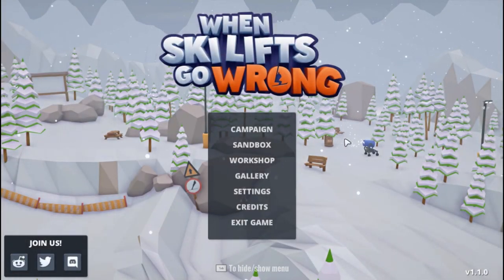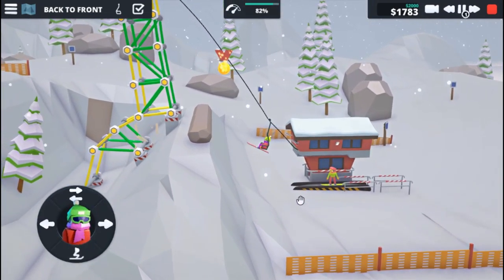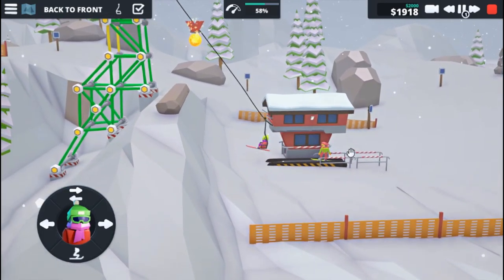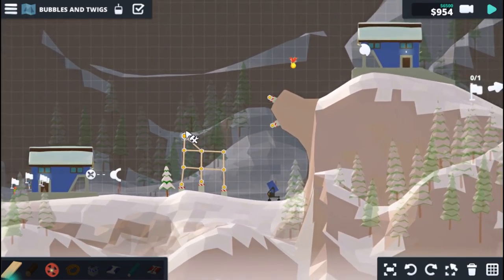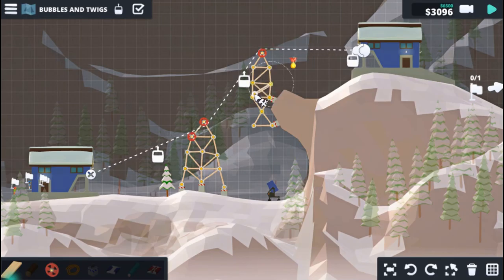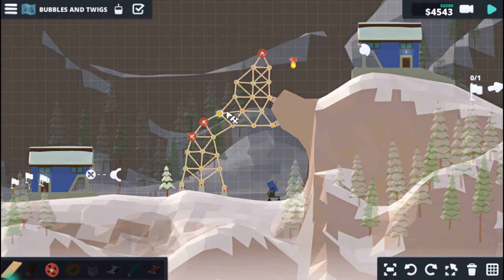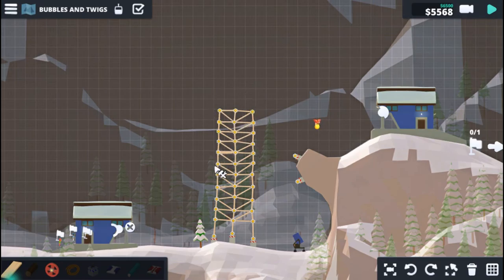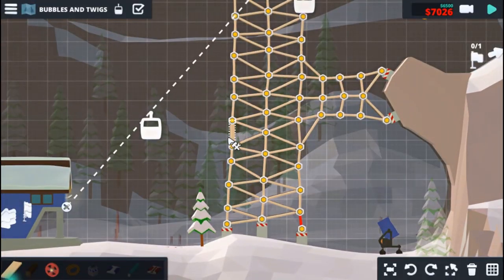When Ski Lifts Go Wrong - Episode 03 - Let's Play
Ride into a hilarious construction puzzler; packed with over 100 creative physics-based challenges, sports and bloody disasters! Build contraptions to help every passenger reach their destination. Enjoy the sports by controlling your riders away from (or towards if you feel like it) peril!